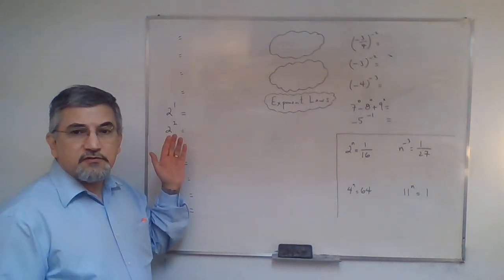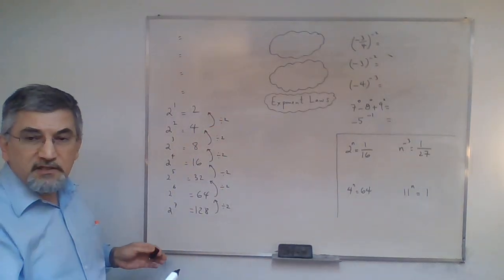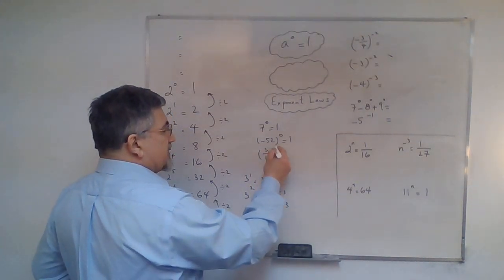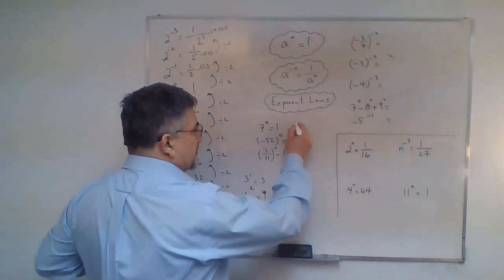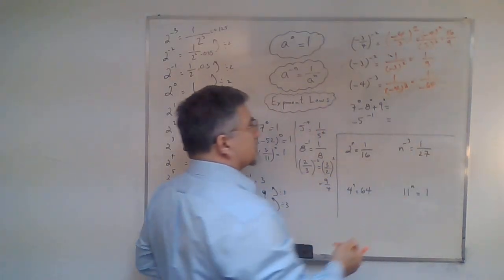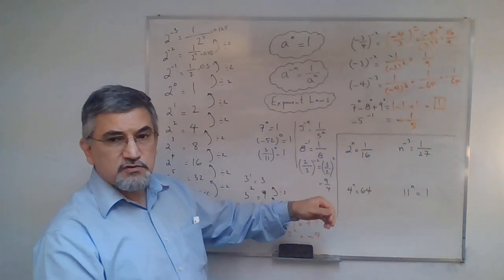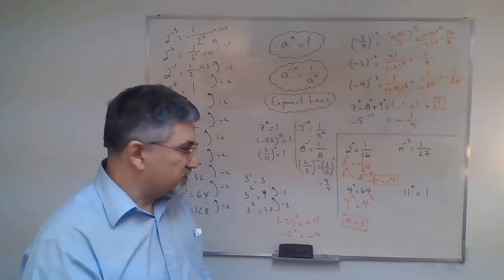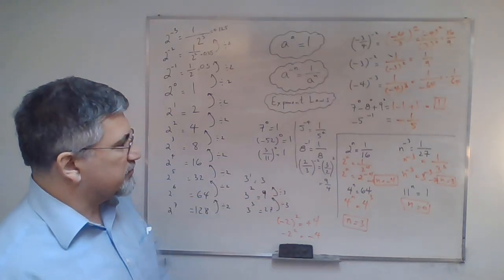Chapter 3 - Quadratics: Exponent Laws Sec.5B | MPM2D1 - Principles of Mathematics 10